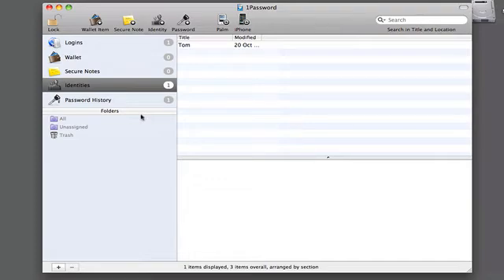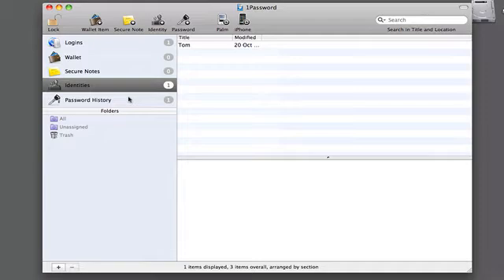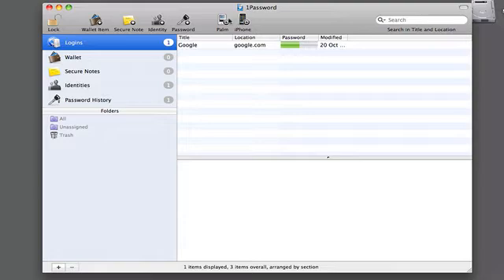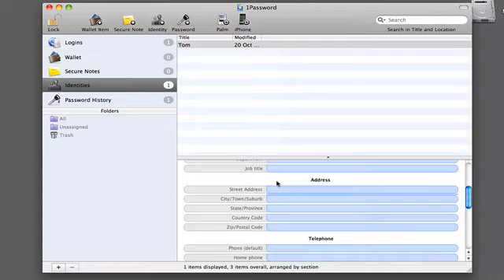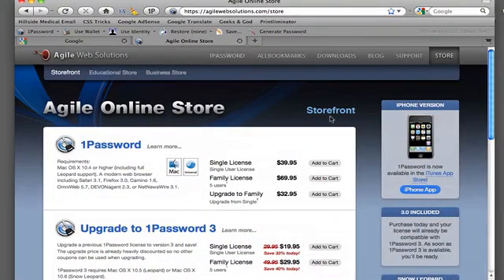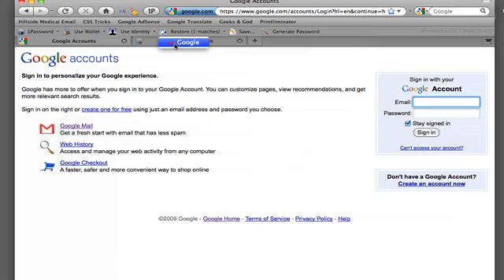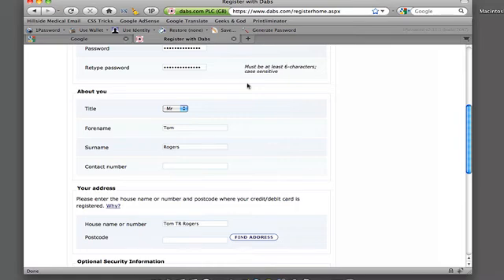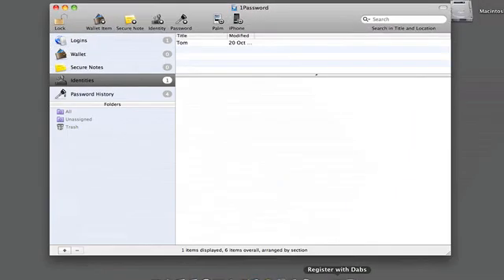Software Overview: 1Password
This is an overview of a Mac exclusive application called 1password.